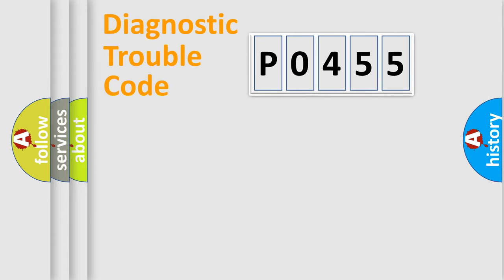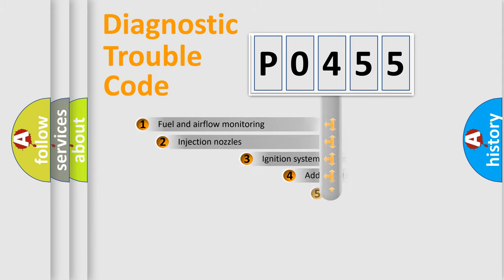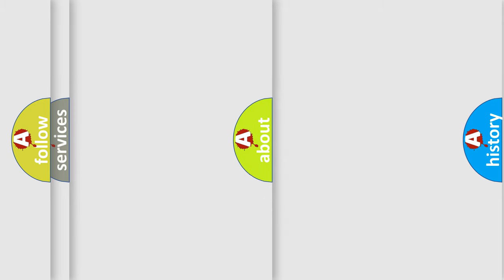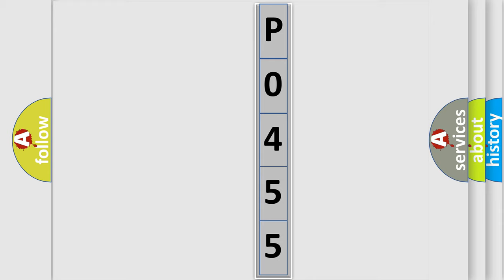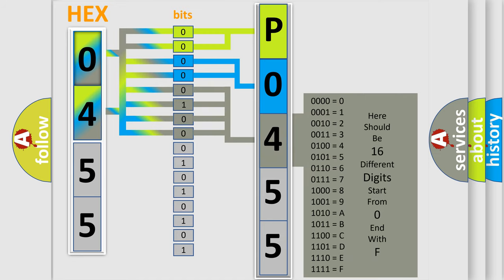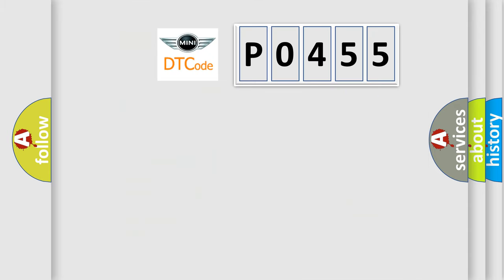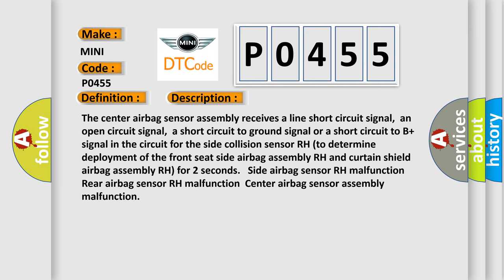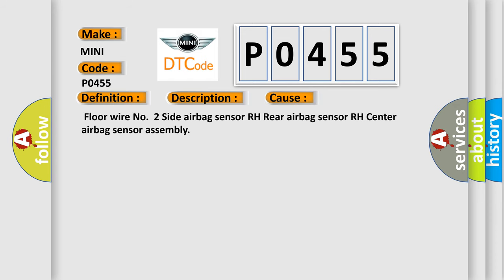DTC Mini P0455 Short Explanation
The video focuses on the basic Mini specific diagnostic error code.
Contents:
0:21 Basic DTC analysis according to OBD2 protocol standard.
1:48 Insight into programming
2:58 A diagnostically understandable description of the Diagnostic Trouble Code
3:05 Basic error definition

Make
MINI
Code
P0455
Definition
Front Passenger Side - Side Airbag Sensor Assembly Initialization Incomplete
Description
The center airbag sensor assembly receives a line short circuit signal,  an open circuit signal,  a short circuit to ground signal or a short circuit to B+ signal in the circuit for the side collision sensor RH to determine deployment of the front seat side airbag assembly RH and curtain shield airbag assembly RH for 2 seconds   Side airbag sensor RH malfunction  Rear airbag sensor RH malfunction  Center airbag sensor assembly malfunction
Cause
 Floor wire No  2 Side airbag sensor RH Rear airbag sensor RH Center airbag sensor assembly